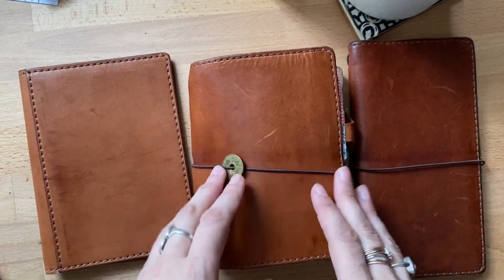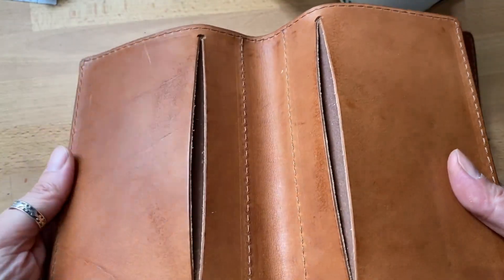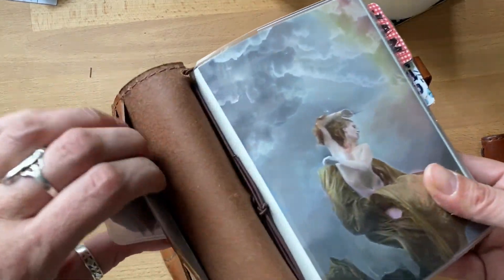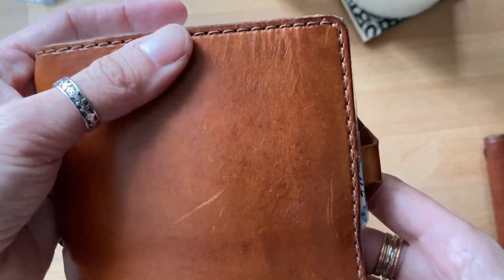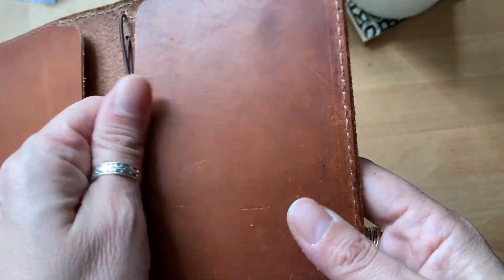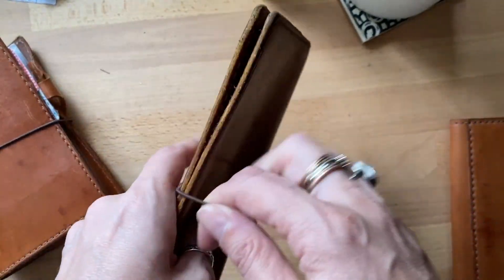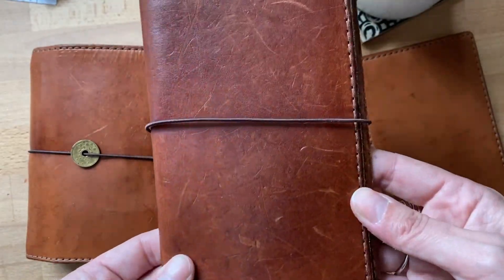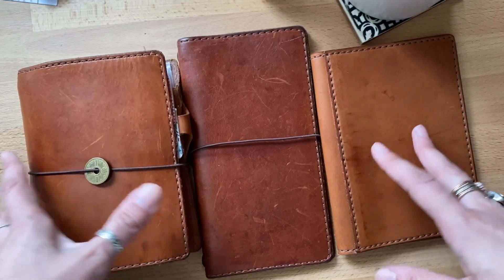Stationery Talk -Chic Sparrow Tea House Collection in Earl Grey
Hi Everyone,

Just a quick video where I show you my three Earl Grey covers. Since one goes everywhere with me, one stays home and one I havent used yet. I thought it would be a good way to show different stages that this leather goes through.

My supplies and favorites